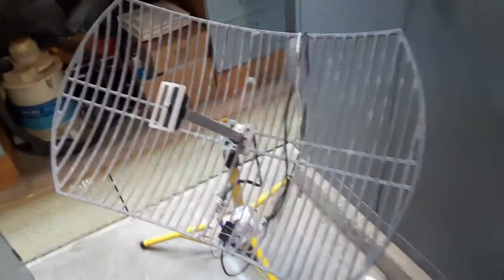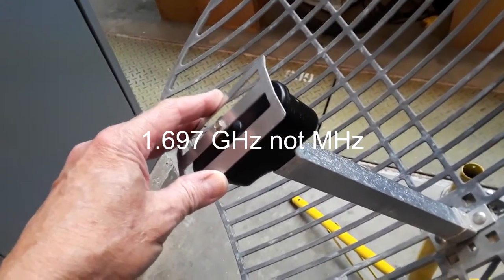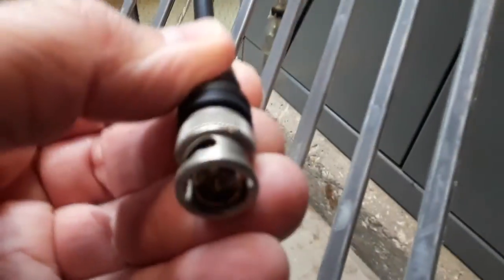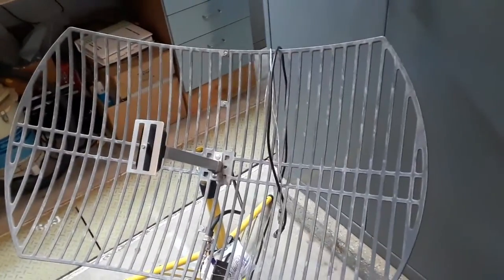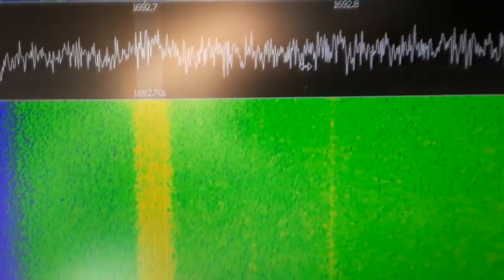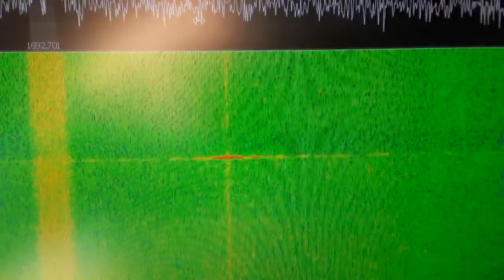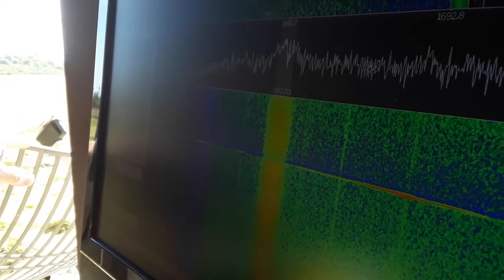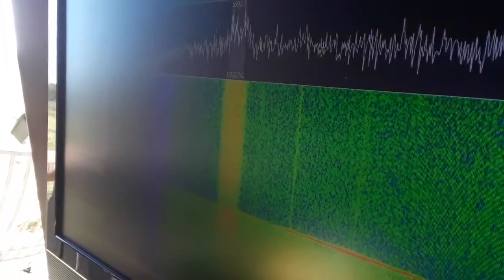GOES Satellite Receiver Experiment, April 25, 2018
Satellite Amateur Radio Club, W6AB
GOES Satellite Receiver Experiment
April 25, 2018, HD
Recorded by Jay Salsburg